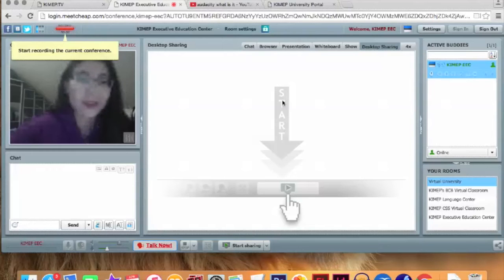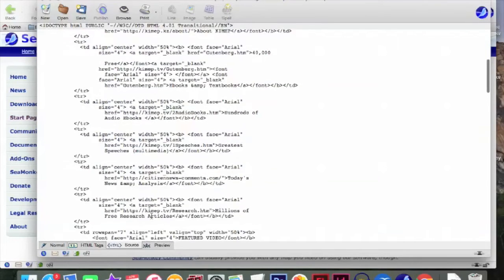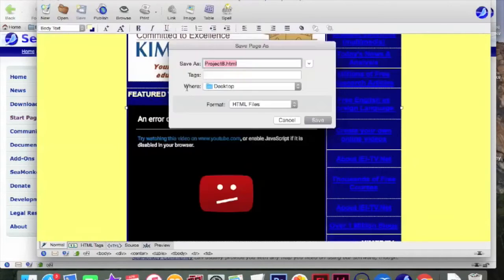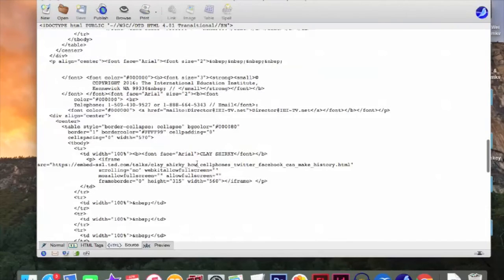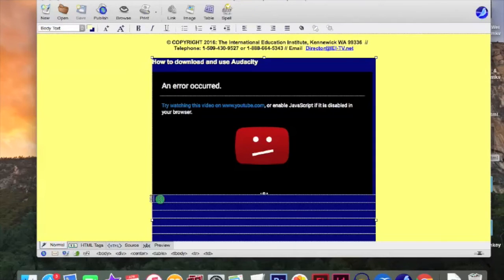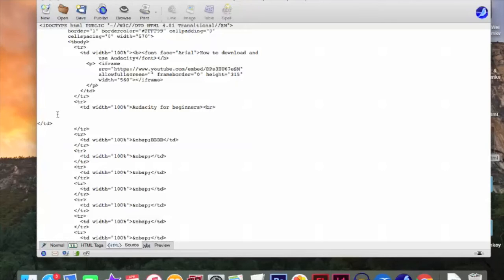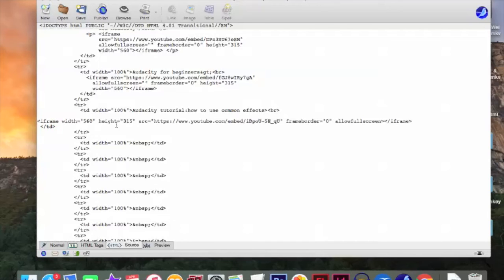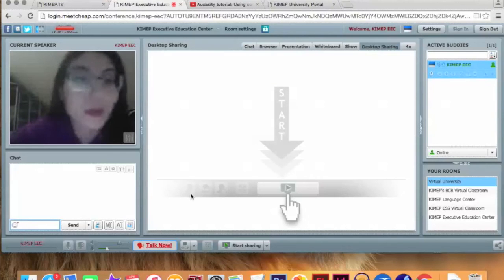How to use Seamonkey program